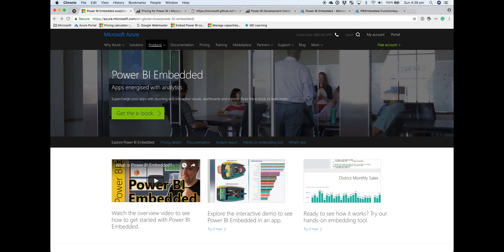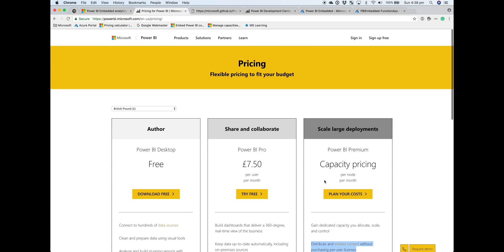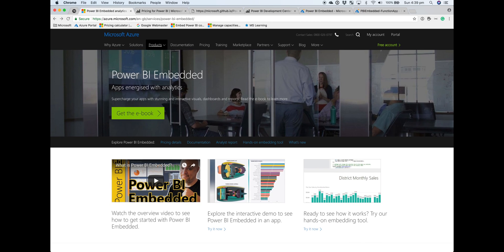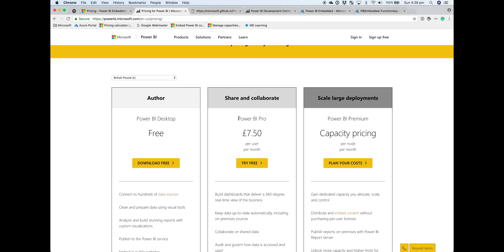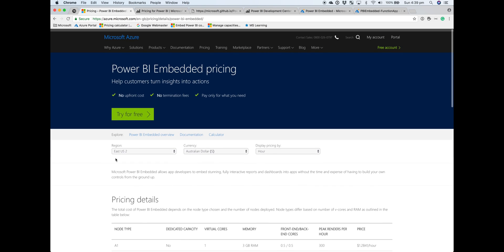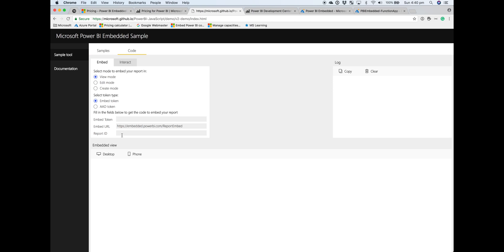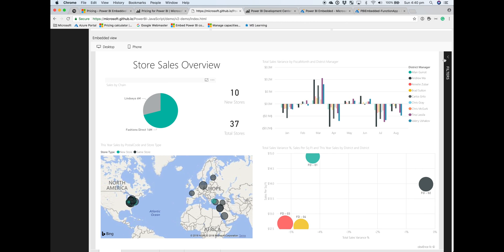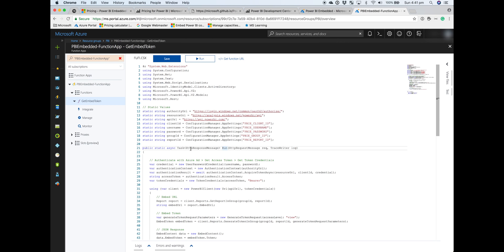What is Power BI Embedded?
Power BI Embedded enables ISVs and developers to integrate Power BI content (reports, dashboards and tiles) directly into an application.